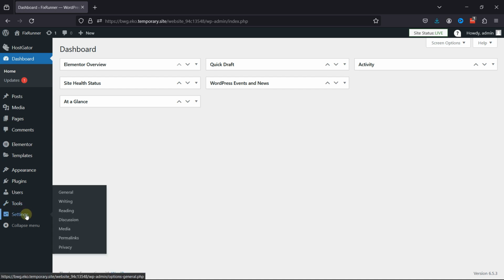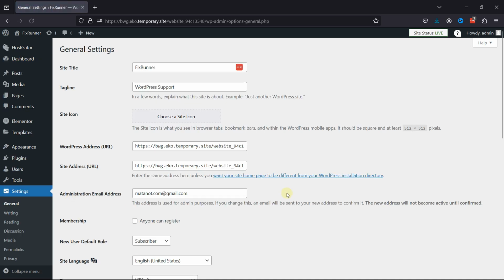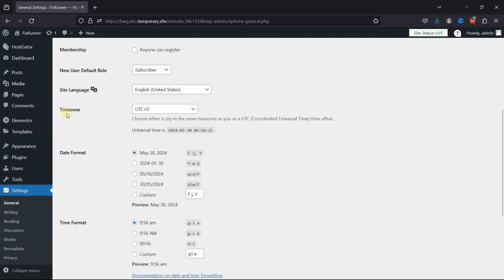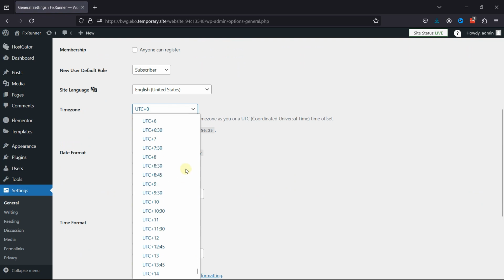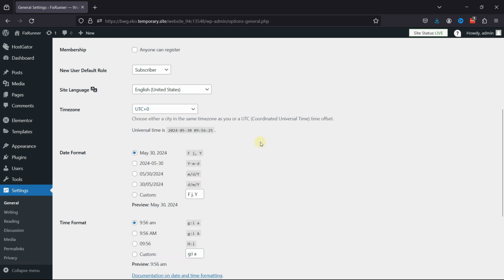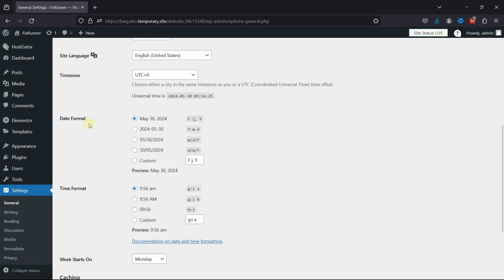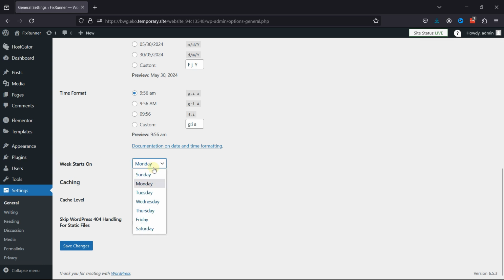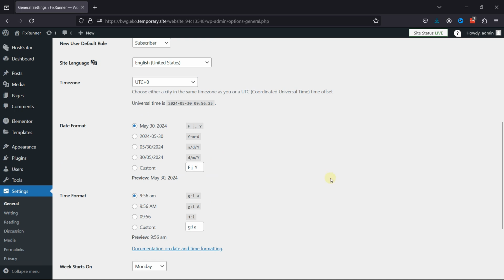How To Set Default Timezone In WordPress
The quick and easy way to Set Default Timezone In WordPress

0:12 - Introduction
0:22 - Navigate to General settings
0:29 - Timezone settings